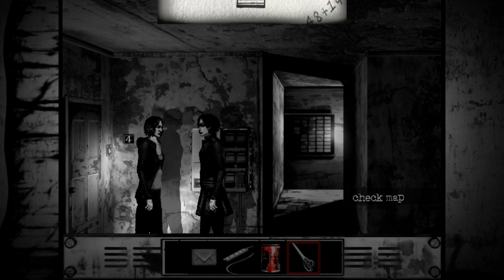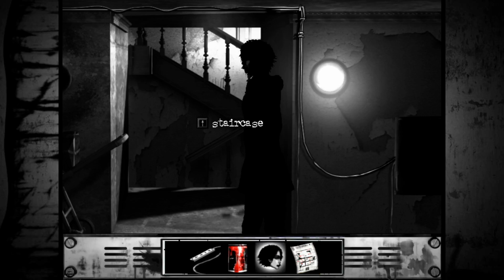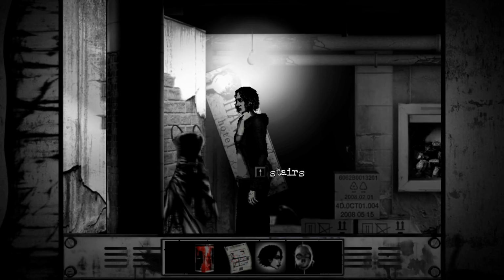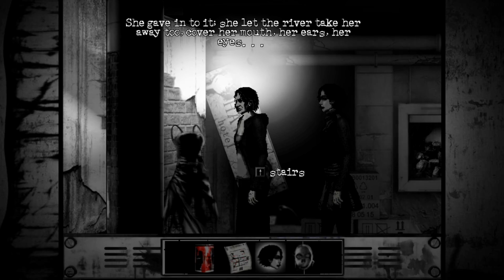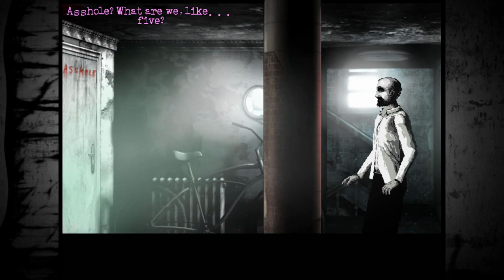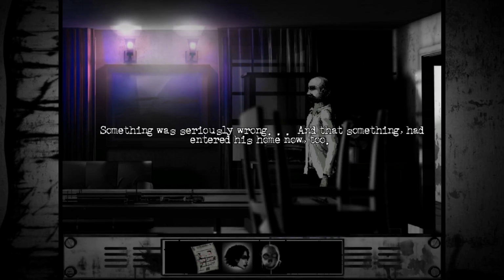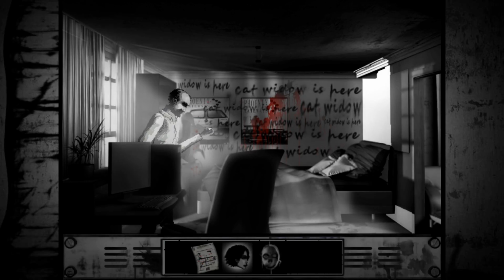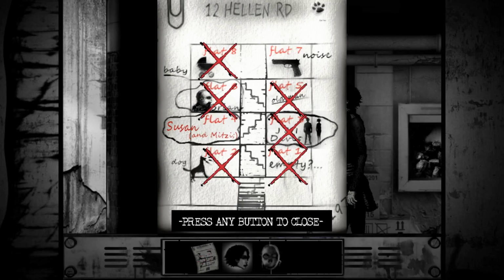The Cat Lady Full Gameplay - Tale of The Cat Lady - Adam & Fiona Play - Part #22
Welcome to The Cat Lady Full Gameplay. Today, Susan gets overly theatrical with a freakish rendition of her favourite story.

Be warned - this game has a strong, mature narrative. It deals with aspects of mental health and adult themes that some viewers may find uncomfortable.

Watch Adam & Fiona play this suspenseful psychological horror game. Follow Susan Ashworth as she begins a raw, emotional journey in to the space between this life and the next.

­ Developed by Harvester Games
­ Published by Screen 7.

I am a proud member of the YouTube WolfPack (YTWP), a great group of YouTubers. Come and check us out on the below